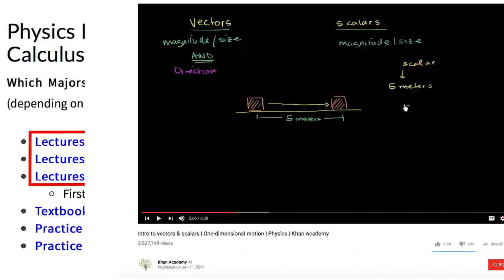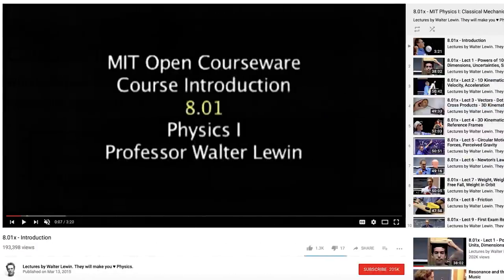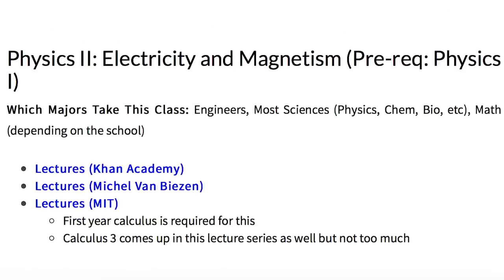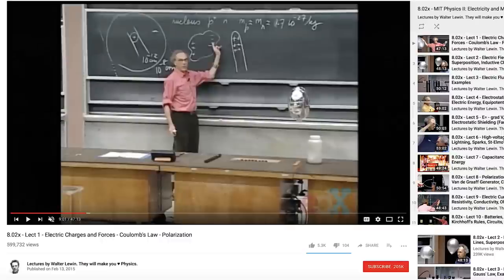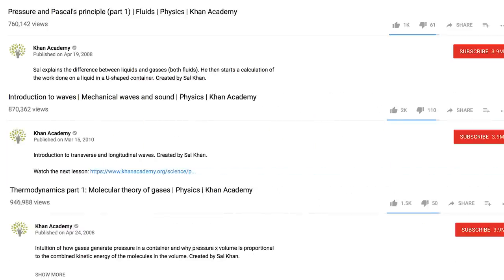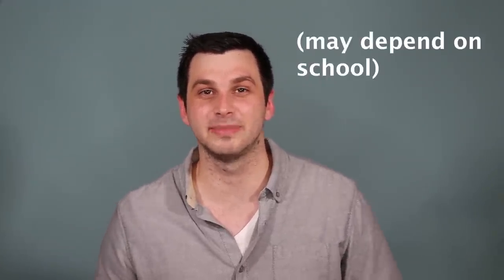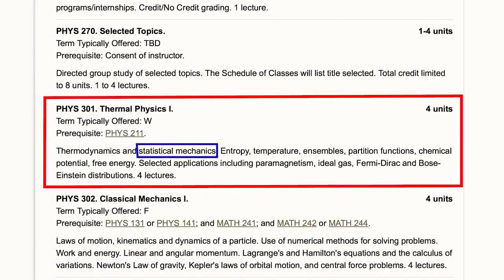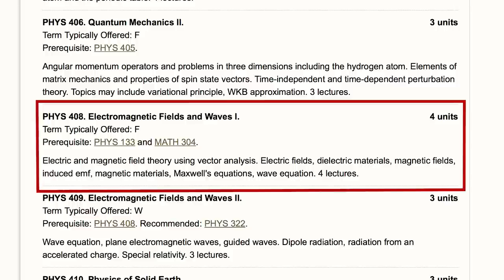How To Take All The Physics Classes You Need Right From Your Computer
This video goes over how you can take various physics classes right from your computer using resources online. There are different levels of physics especially in the beginning (some being calculus based, and others being algebra based) so I tried to provide options for everything.